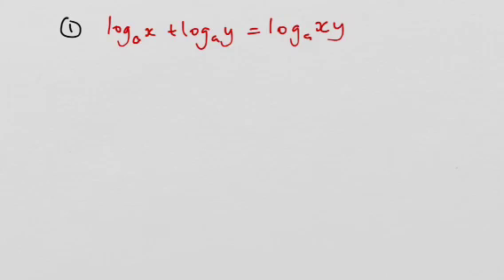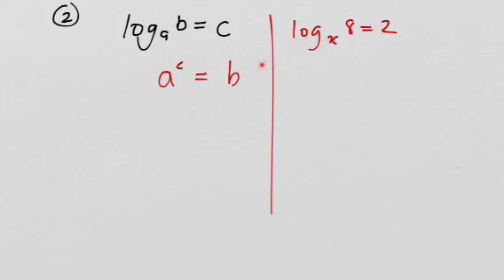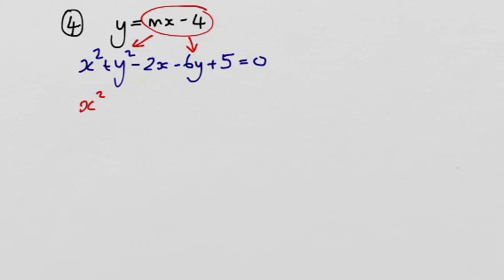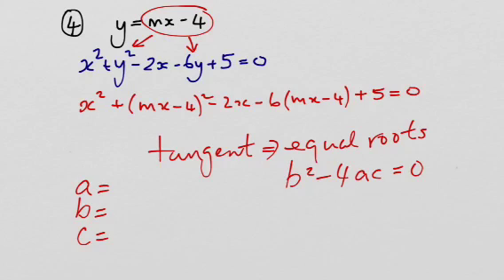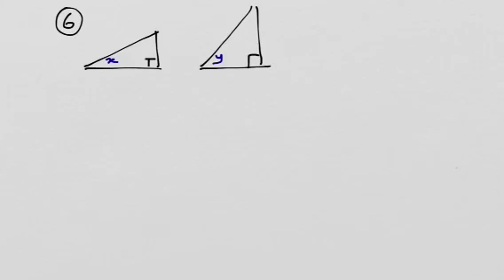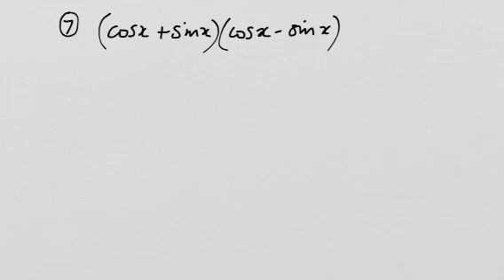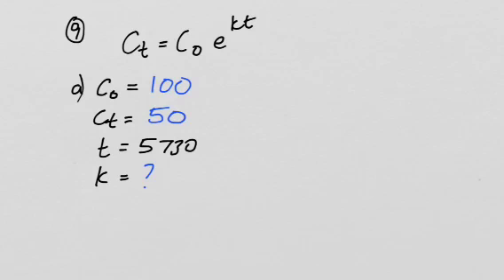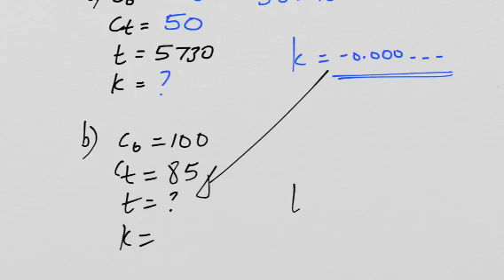CfE Higher Homework 15 Hints